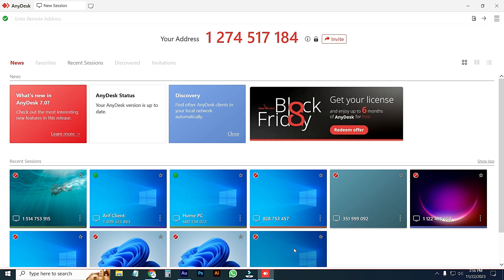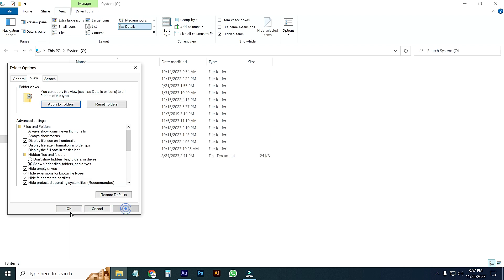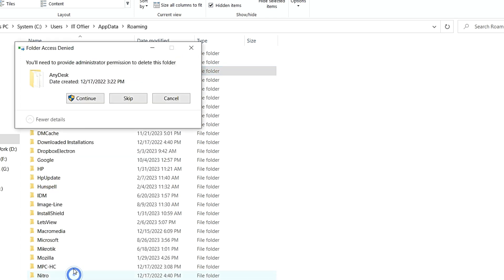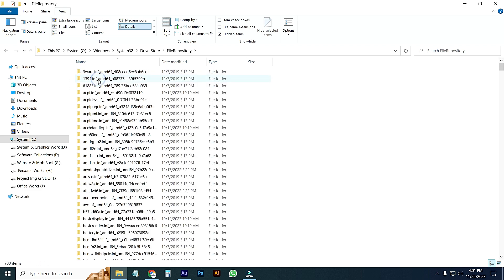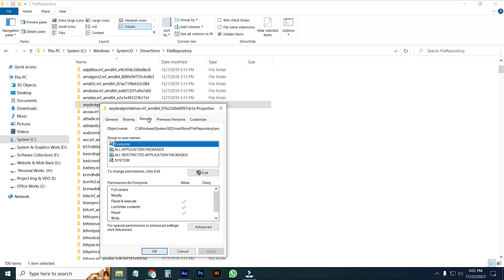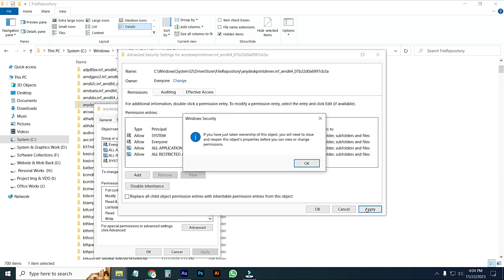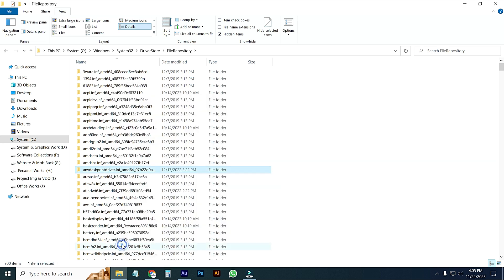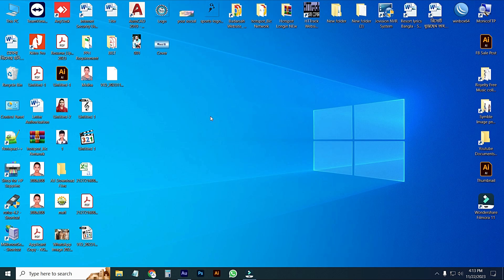AnyDesk License Warning Reset | If you are using any desk for work, you need a license || SOLVED !!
When AnyDesk is used professionally, a paid license is required. This way, we can continue offering a free version for private use and help you support family and friends without having to pay.

If you are using any desk then you are facing any desk license warning problem, so from this tutorial you are going to learn how to solve AnyDesk License Warning Reset | if you are using any desk for work, you need a license || SOLVED !!

Do you need a license for AnyDesk?
Can I use AnyDesk without permission?
Can I use AnyDesk without license key?
Is it legal to use AnyDesk?

msquare tech
m square tech
how to use anydesk
anydesk tutorial
anydesk solution
anydesk issue resolved
anydesk license warning
anydesk time limit
anydesk time limit extend
time limit extend
anydesk renew with two steps
how to use anydesk business license for free
how to reset anydesk license warning
anydesk time counting
anydesk license waring appearing
anydesk license popup problem solved
anydesk popup
How do I remove my license from AnyDesk?
How do I reset my AnyDesk ID?
How do I activate my AnyDesk license?
Is AnyDesk asking for a license?
Anydesk license warning reset windows 11
Anydesk license warning reset windows 10
Anydesk license warning reset not working
anydesk commercial use detected bypass
anydesk license key
anydesk personal use download
anydesk professional license key
anydesk license free-1
anydesk professional use detected
anydesk lifetime license